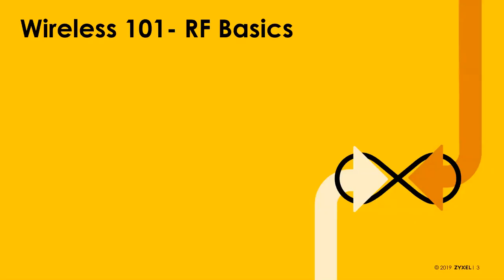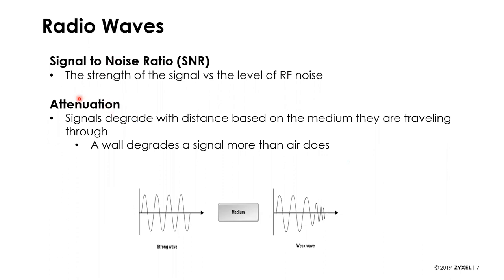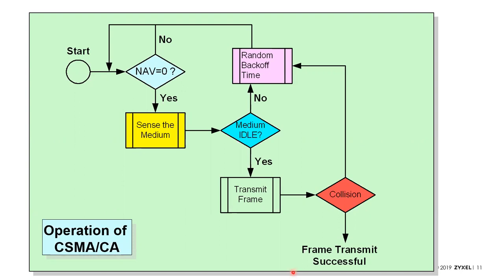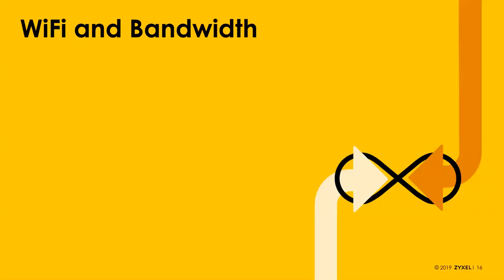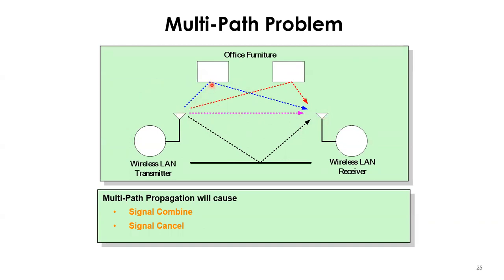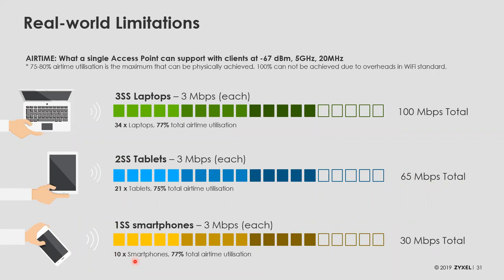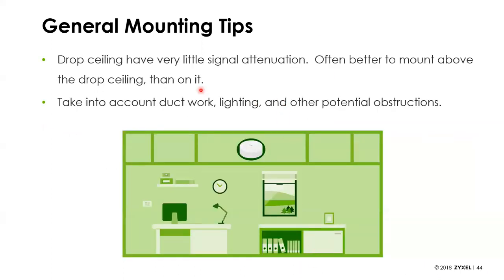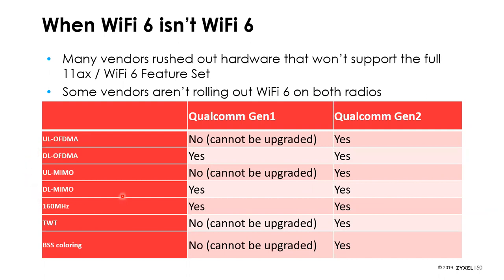ZYXEL | Webinar: WiFi 101 HOw Does WiFi Work? (03-11-2021)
Learn more than the basics of WiFi. Gain more understanding about radio waves, data rate vs throughput, general mounting tips, and a lot more.